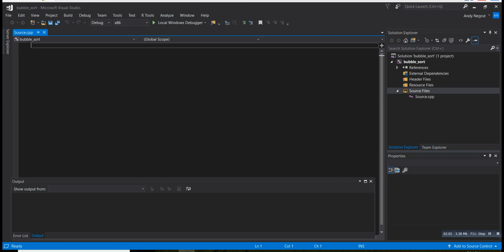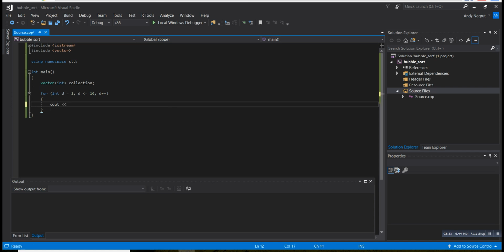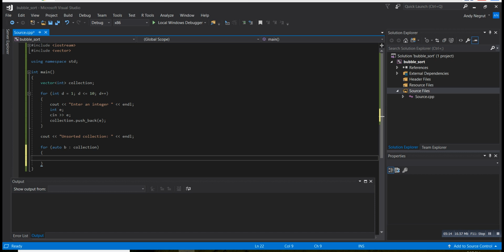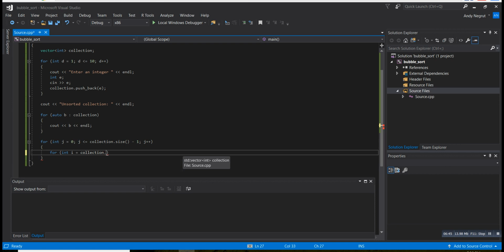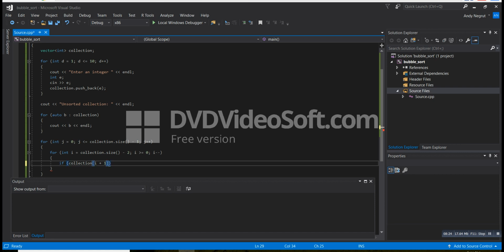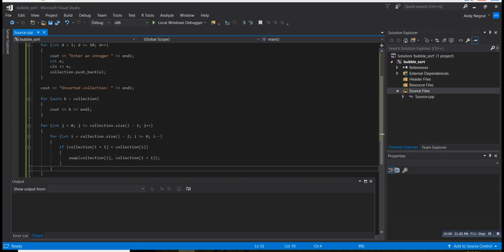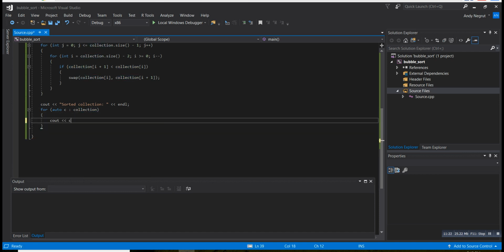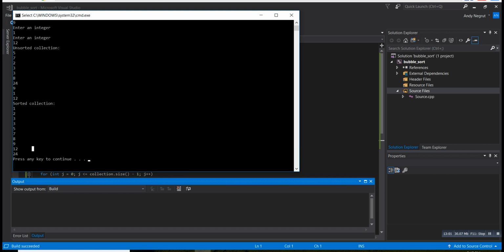Bubble Sort Tutorial C++ With Example Code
This is a tutorial on Bubble Sort using C++. Sorry about the watermark in the beginning portion of the video - it's from the screen recording software I was using.